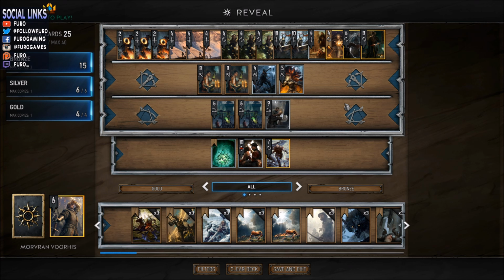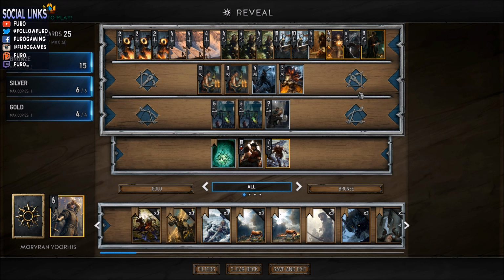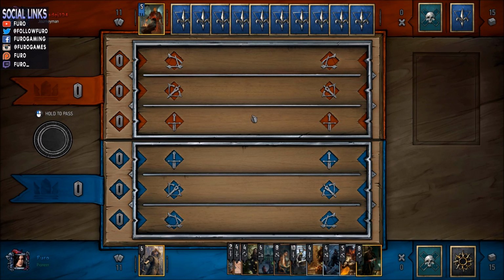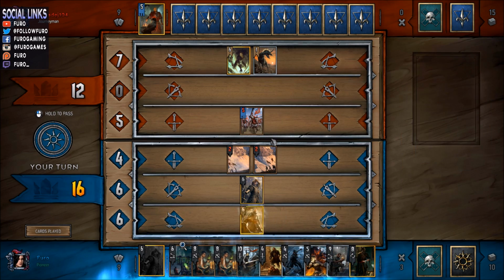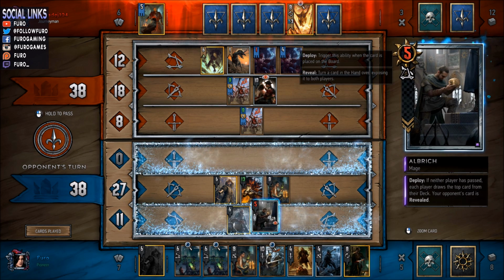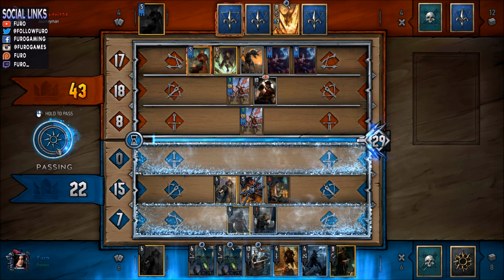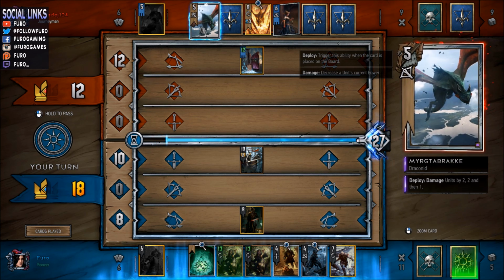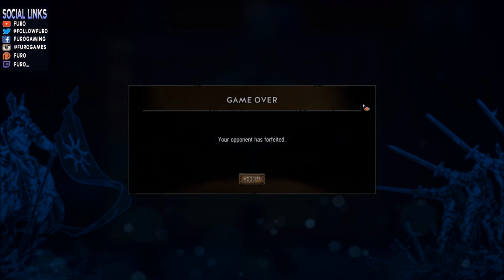THE RIGHT CALL?! - Nilfgaard Reveal Morvran Voorhis DECK 👑 GWENT | OPEN BETA GAMEPLAY Furo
THE RIGHT CALL?! - Nilfgaard Reveal Morvran Voorhis DECK | OPEN BETA | GWENT 👑

LEADER
MORVRAN VOORHIS

GOLD 4
GERALT: IGNI
LEO BONHART
LETHO OF GULET
VATTIER DE RIDEAUX

SILVER 6
DIMERITIUM BOMB
AUCKES
CYNTHIA
PETER SAAR GWYNLEVE
ALBRICH
CANTARELLA

BRONZE 15
IMPERIAL GOLEM 3
SPOTTER 3
DAERLAN FOOT SOLDIERS 3
FIRE SCORPION 2
ALCHEMIST 2
NILFGAARDIAN KNIGHT 2